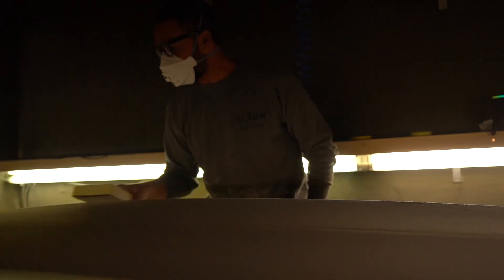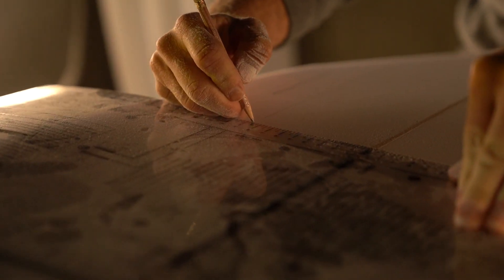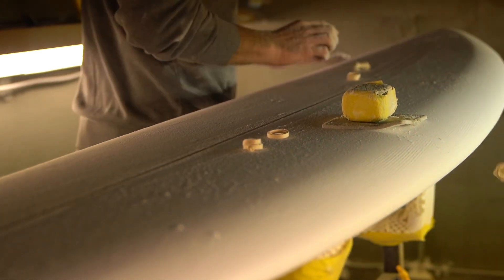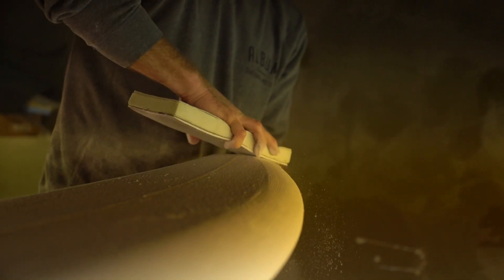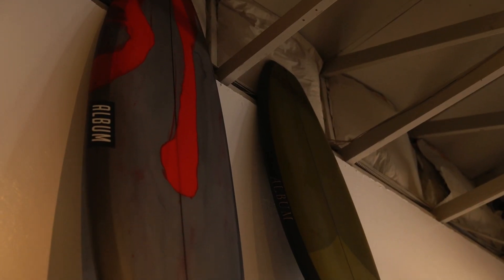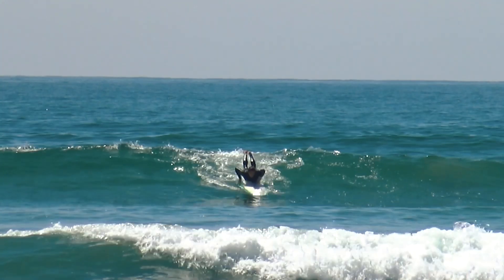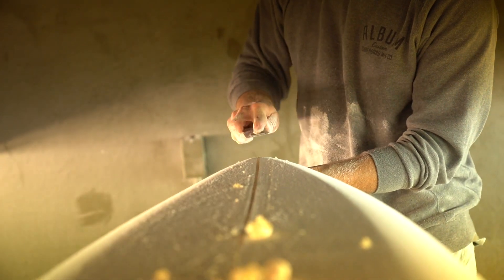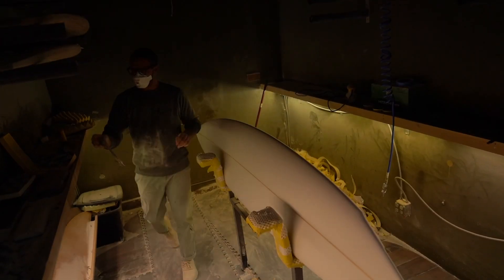Matt Parker (TV 1 Package)